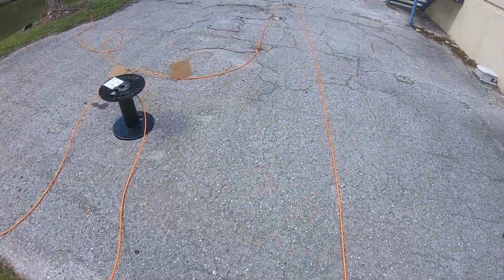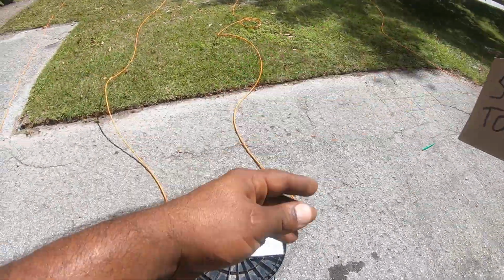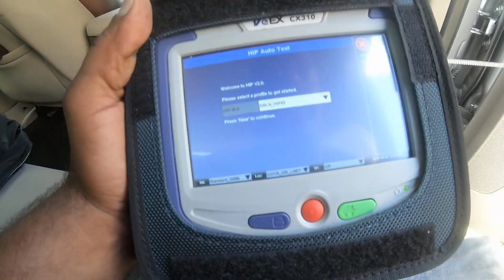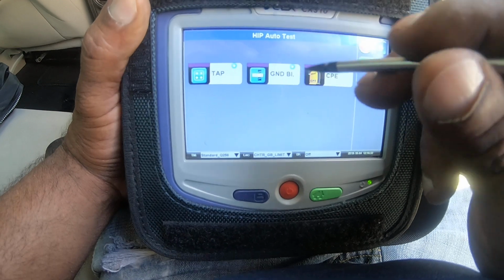2-5 Hip v2 high @Ground block test